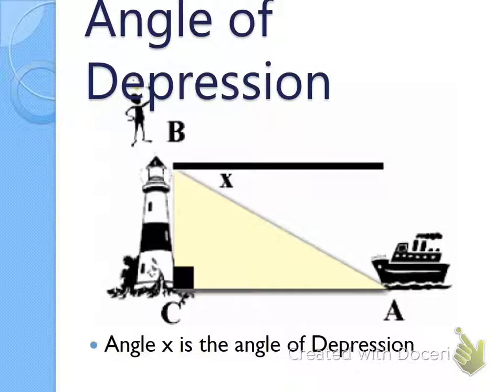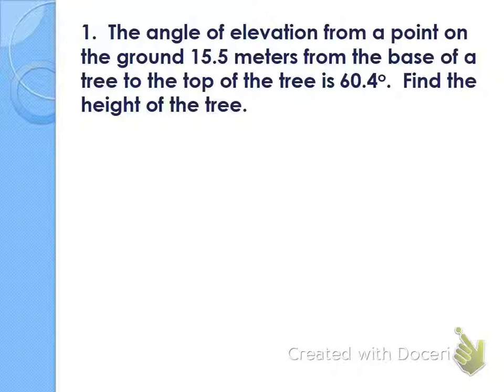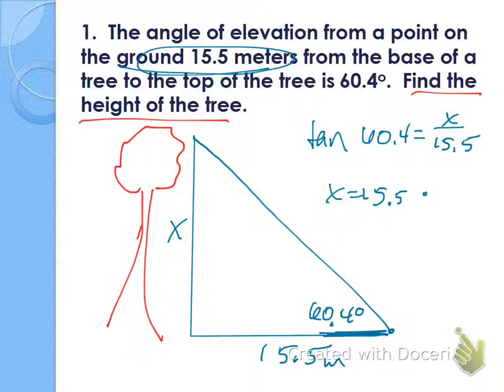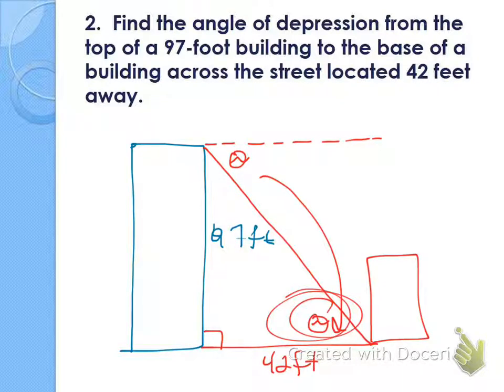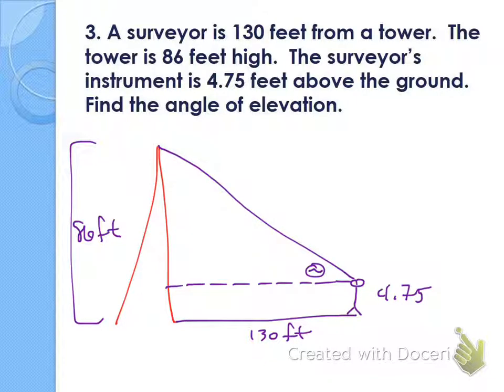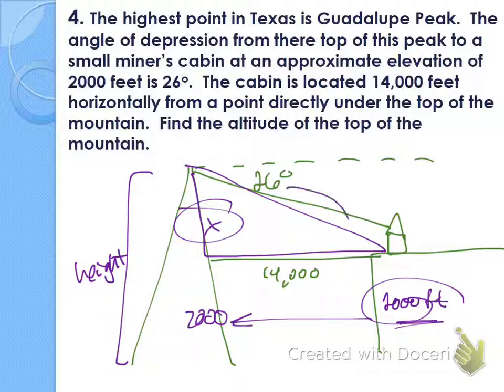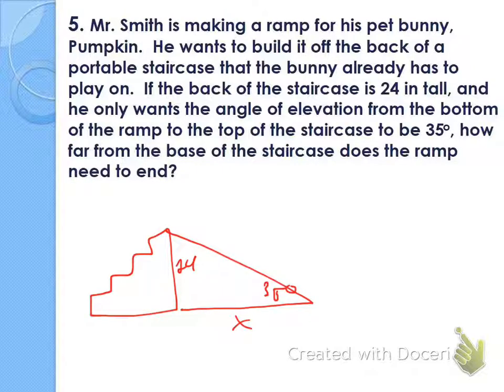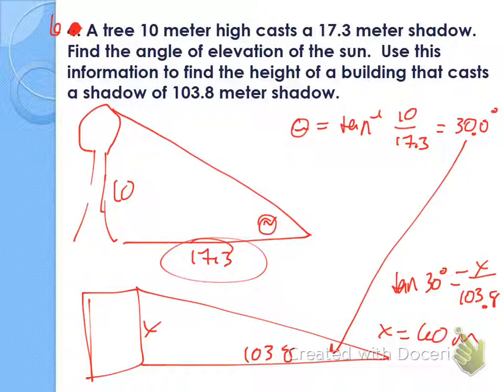Trigonometry Applications of Trig Ratios